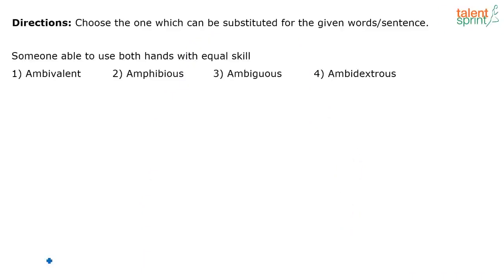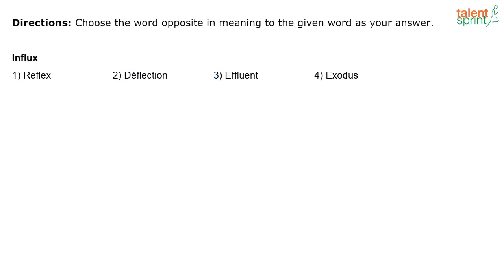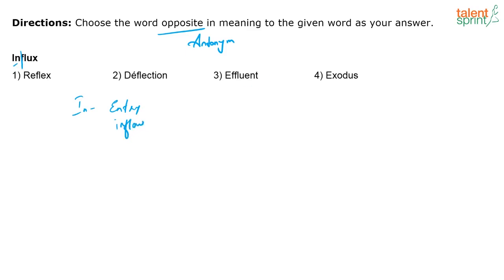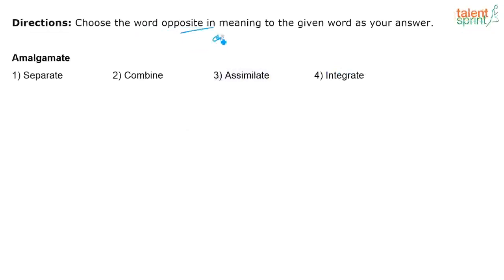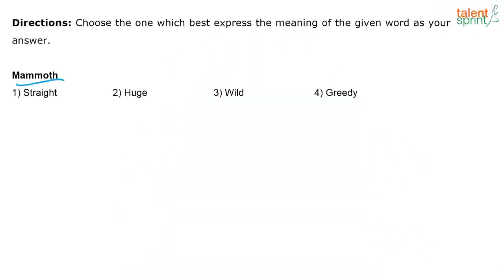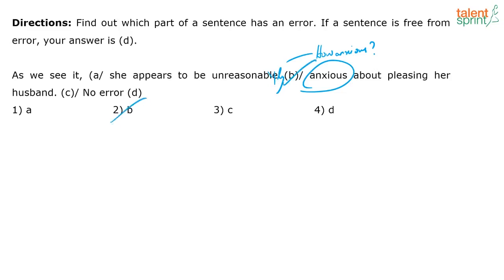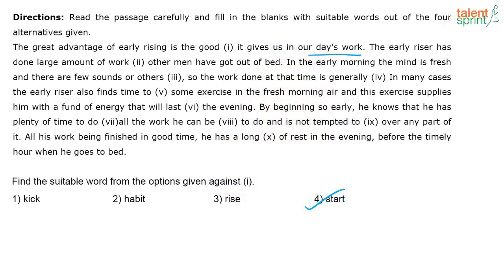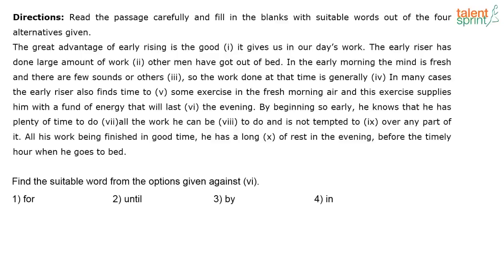English Comprehension - 2 | SSC CGL Refresher - 2018 | TalentSprint Aptitude Prep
In this second session of English Communication, Our English expert faculty will be explaing how to solve English Comprehension problems, Introduction and their application in English Communication. In this video we will be learning about the various strategies to solve English Comprehension passages with the help of suitable examples.